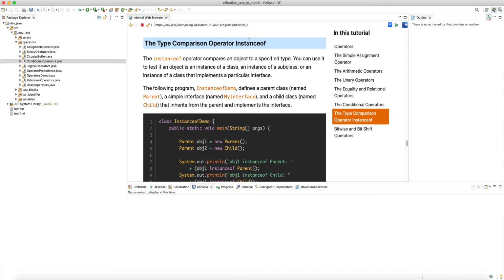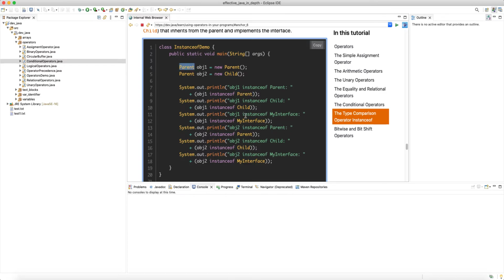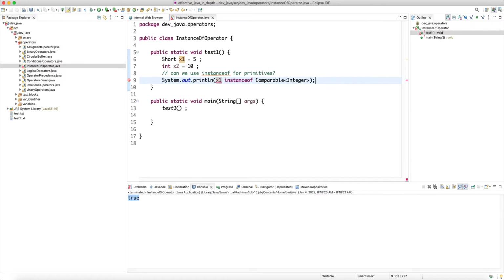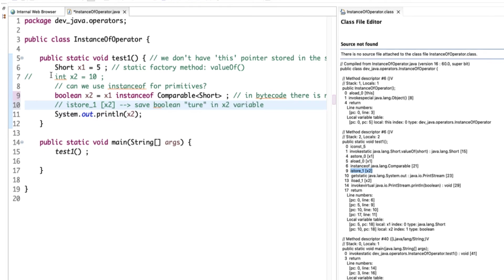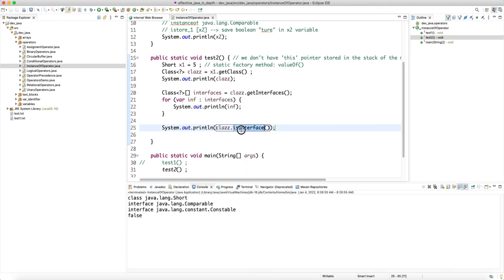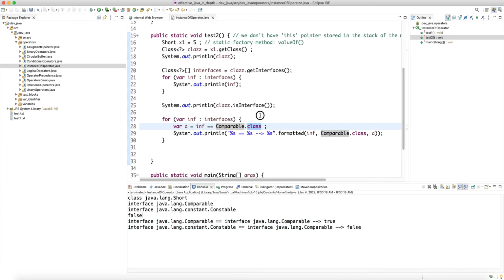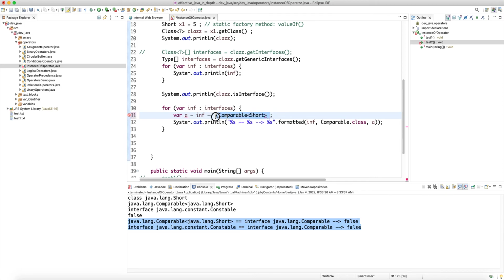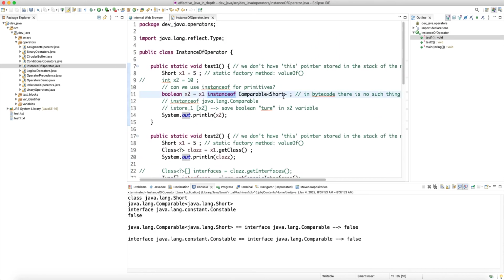Daily Dose of Java -- Part 36: The instanceof Operator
In this tutorial, I discuss the "instanceof" operator that allows runtime type checking for safe type casting.